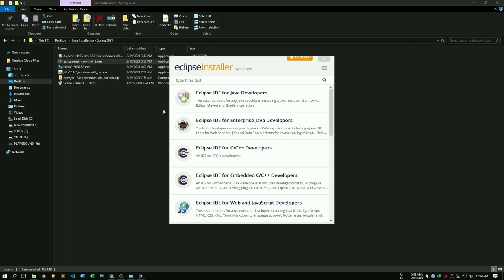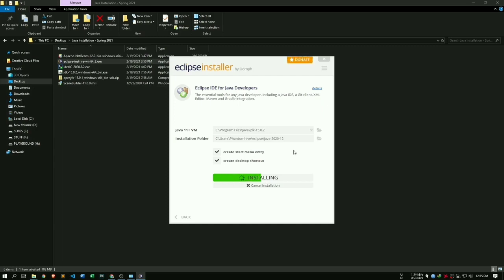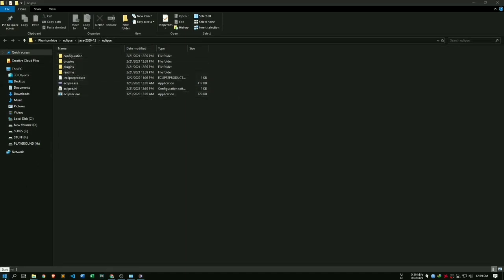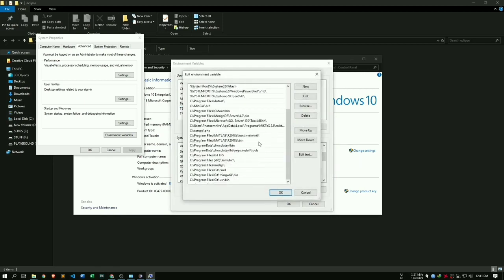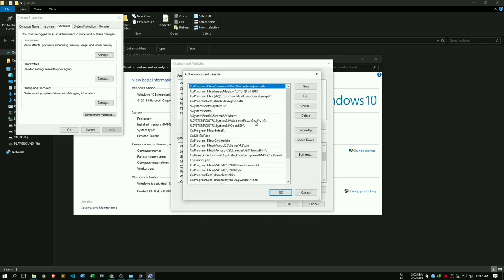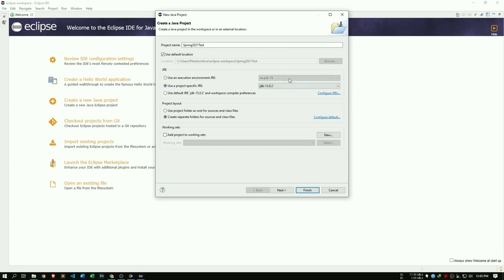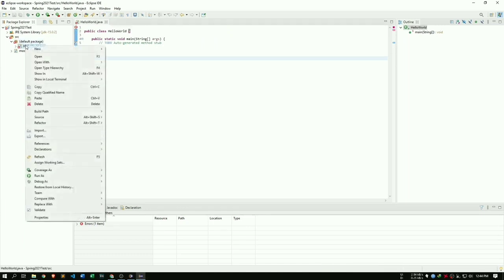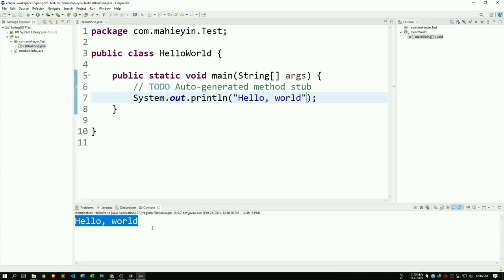Having Issue with Eclipse? Watch this & clear all doubts || Installation || Package & class creation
🌟 What is Eclipse? 🌟

Eclipse is a powerful Integrated Development Environment (IDE) used by developers worldwide. It’s a free, open-source, and platform-independent framework for building what are called rich-client applications.

🔹 Originally developed by IBM as the successor to its VisualAge family of tools, Eclipse has grown into much more than just an IDE.
🔹 Today, it is maintained by the Eclipse Foundation, a not-for-profit consortium that supports a large community of developers and contributors.
🔹 Eclipse isn’t just software—it’s a community that keeps expanding into new areas of technology.

Whether you’re learning Java programming or exploring other languages, Eclipse is an essential tool every programmer should know.